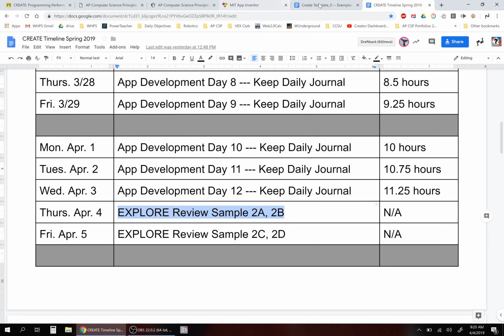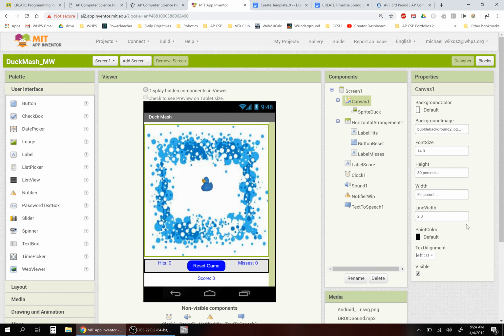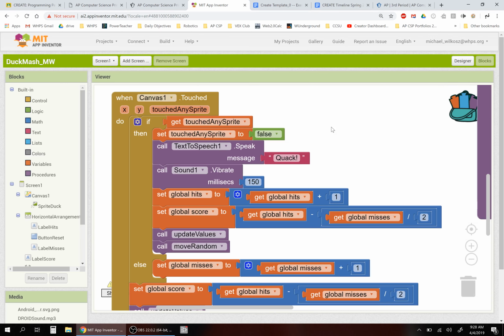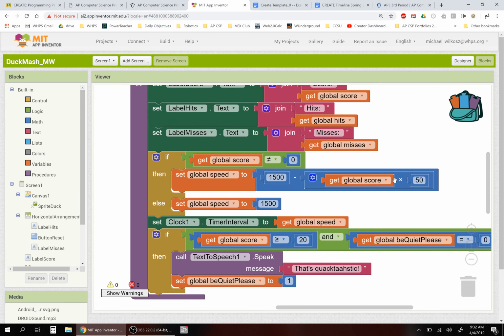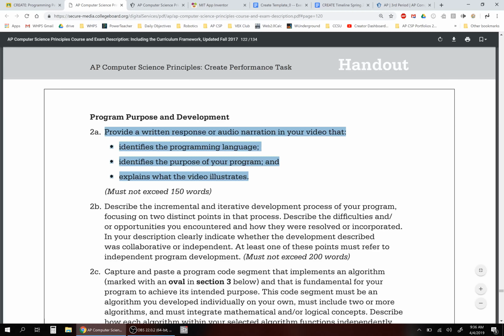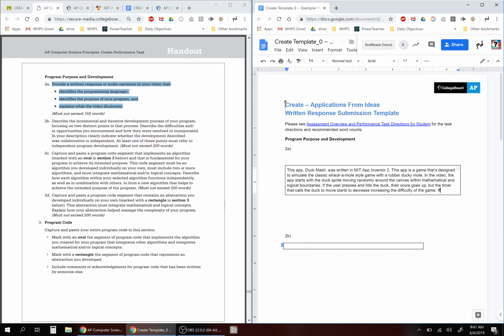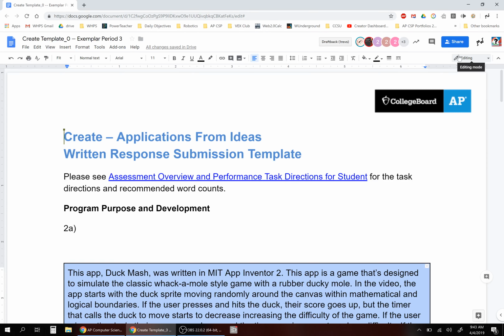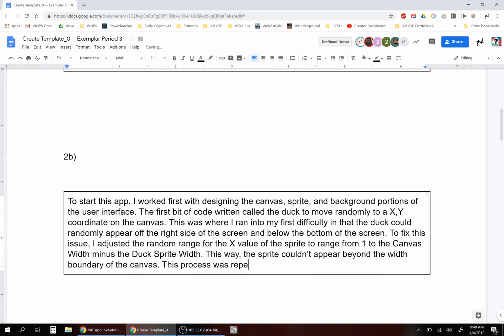Michael Wilkosz Live Stream